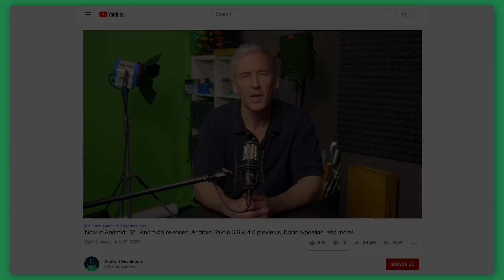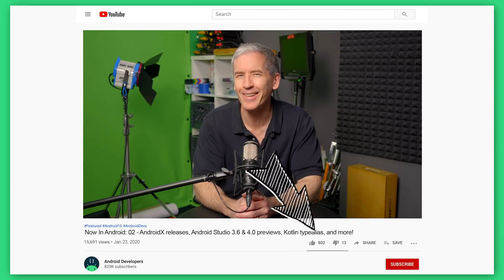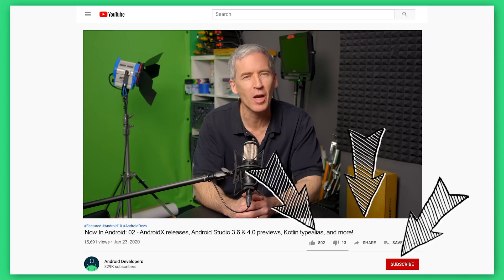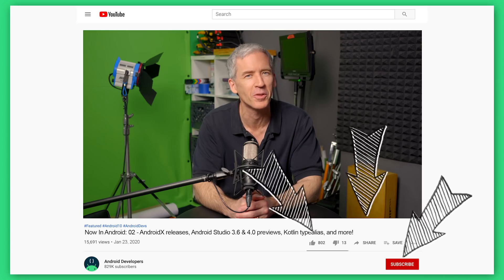Now in Android: 02 - AndroidX releases, Android Studio 3.6 & 4.0 previews, Kotlin typealias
Welcome back to the second episode of Now in Android, your ongoing guide to what’s new and notable in the world of Android development. In this video, Chet Haase goes over new AndroidX releases, Android Studio 3.6 and 4.0 previews, Kotlin typealias, building a Kotlin extensions library, and two Android podcast episodes.

For links to these items, check out the Now in Android article on Medium

Correction at 5:30 timestamp: The MotionLayout editor feature in 4.0 is available with ConstraintLayout 2.0, which is in beta, but Android Studio 4.0 itself is still in Canary form. It is working up to Beta, but is not there quite yet.